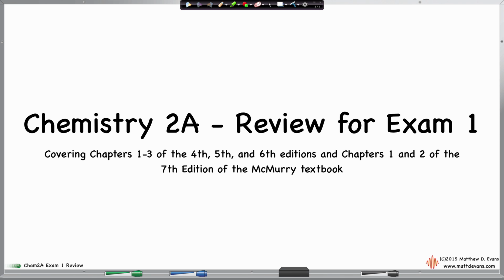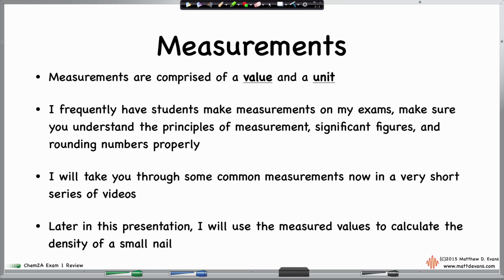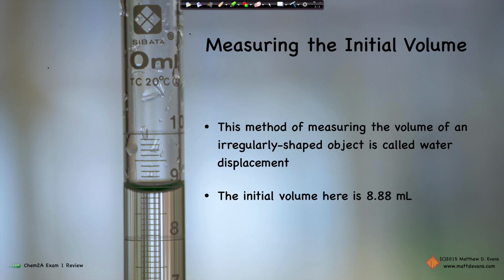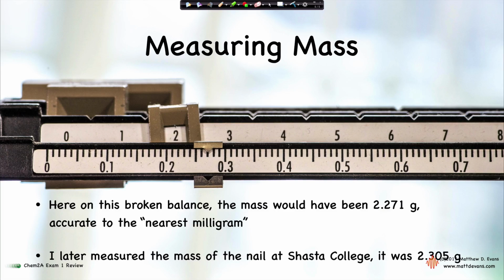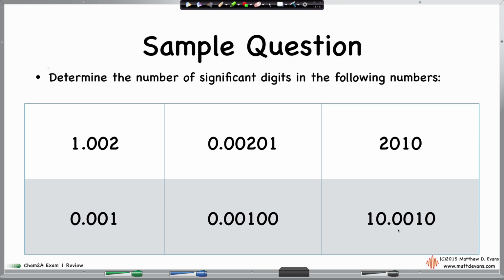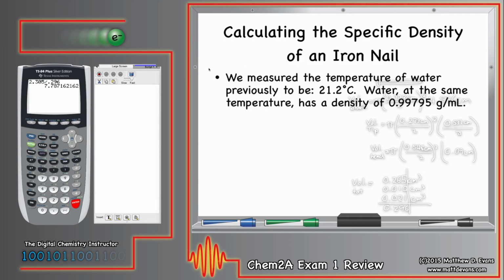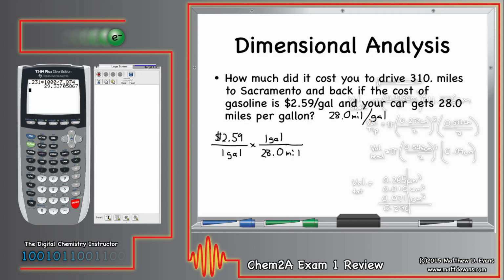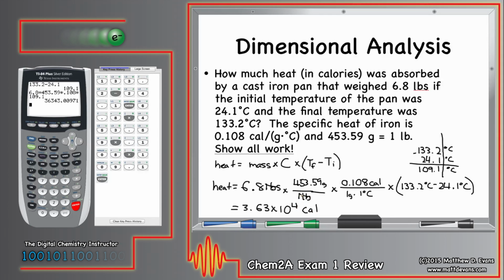Chem2A Exam 1 Review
This is an online review session for the first Chem2A exam coming soon.  Note that I made an error in sig figs for the very last calculation, I rounded to 3 s.f. but the answer should have been rounded to two sig figs because of the '6.8 lbs' value.